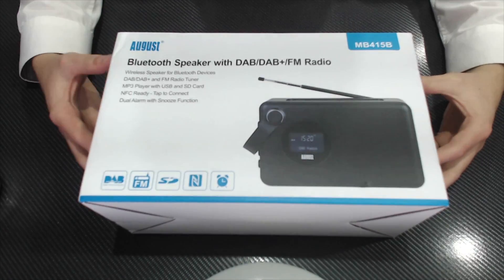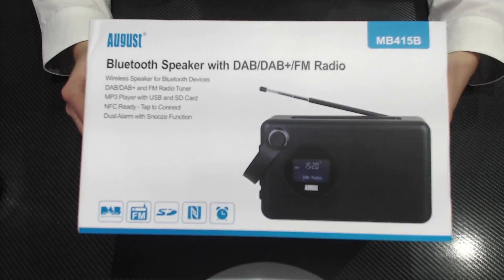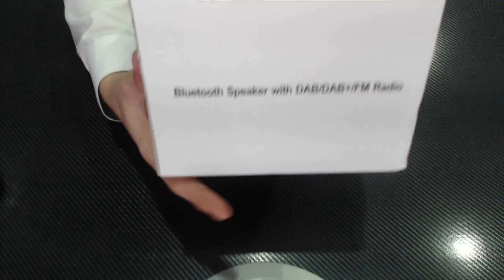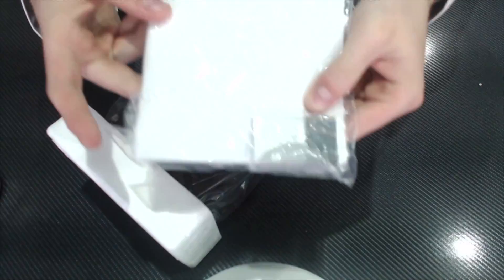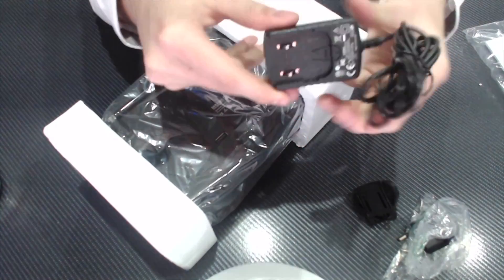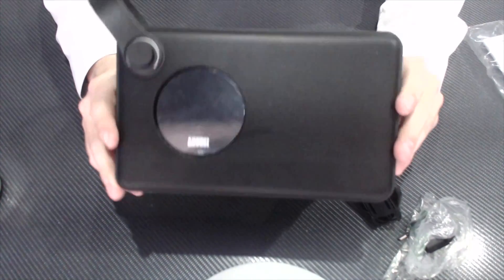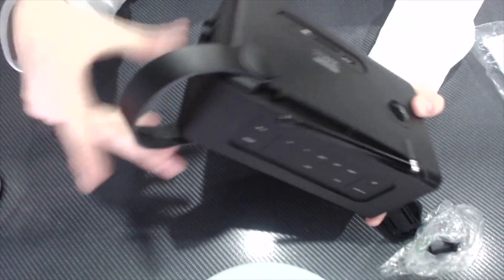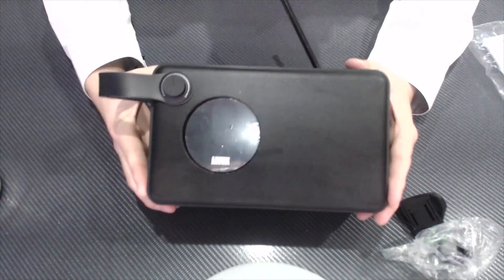Unboxing: August MS415 Bluetooth/DAB/Clock Radio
Hope all of you enjoyed the video and learnt something!

Please follow the following!

This video is made to share information on the product in hand. Weather its an unboxing or review or maybe something slightly different the purpose of this video is to educate viewers on how a product performs and to share my own opinions on the product. The aim is to help people by giving them honest words on the product to help them make the right decision when in the market for a certain something.